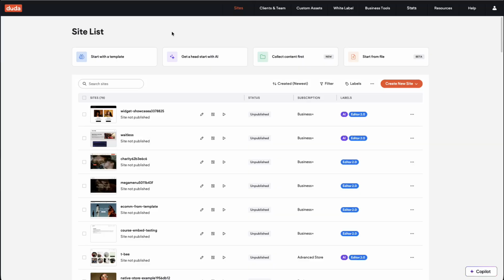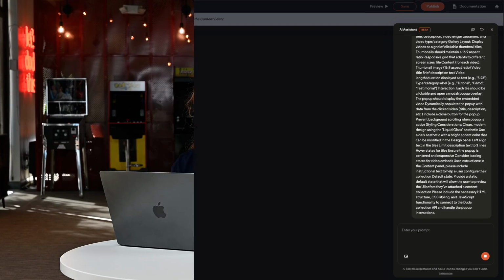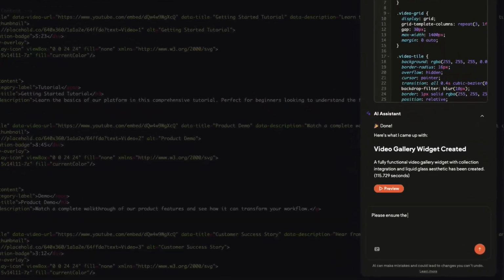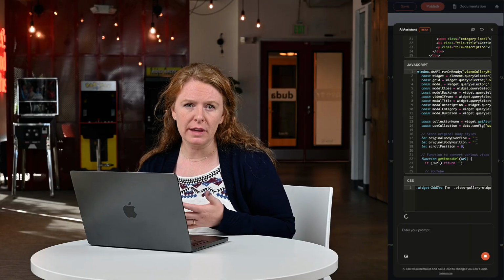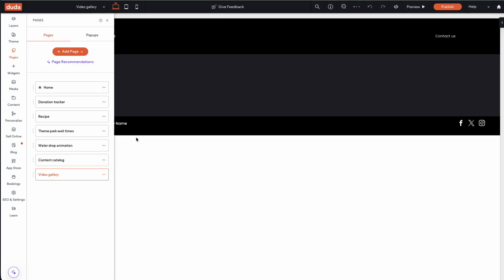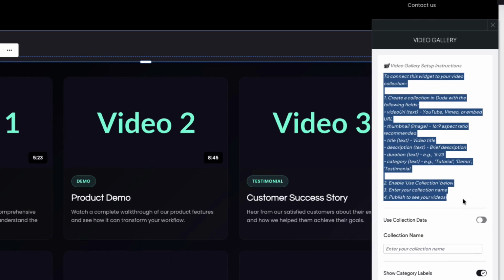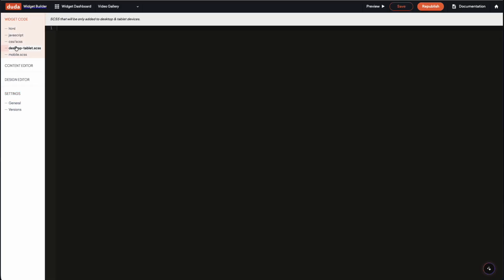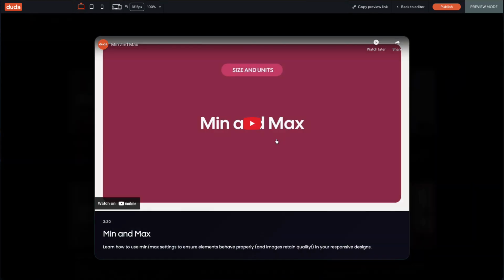Build a reusable video gallery widget using AI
Learn how to harness AI in Duda's Widget Builder to create custom widgets—no coding required! This demo walks you through building a fully-functional video gallery widget from scratch using conversational AI prompts, connecting it to a collection, and deploying it across your sites.

Plus, get pro tips on troubleshooting AI-generated code and making the most of this powerful time-saving feature.